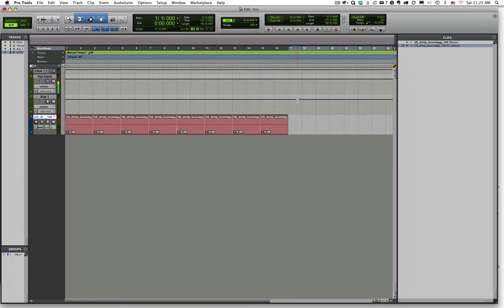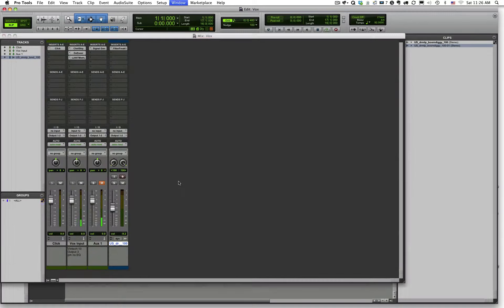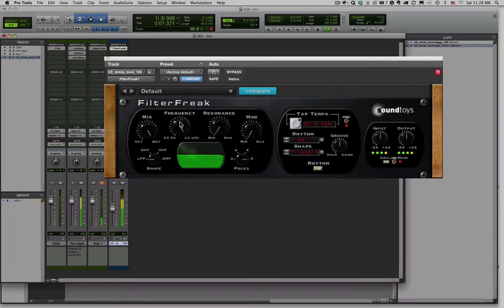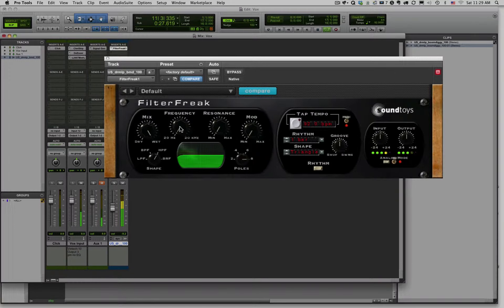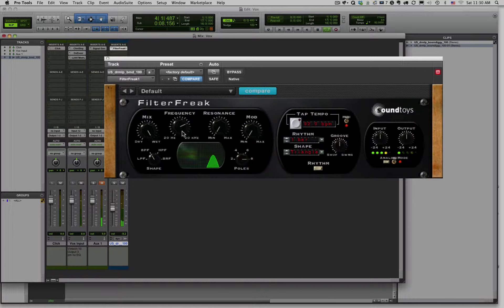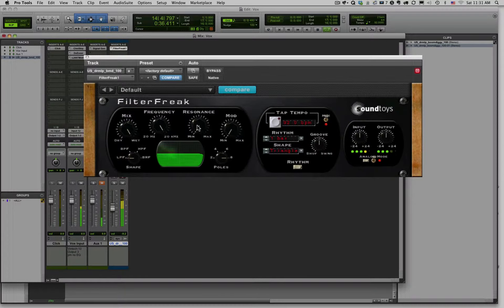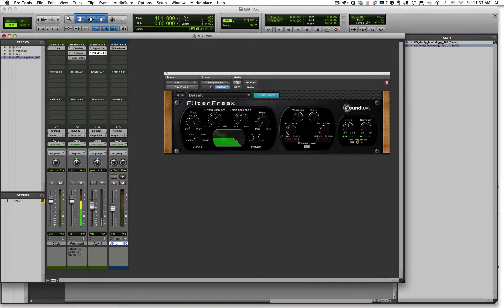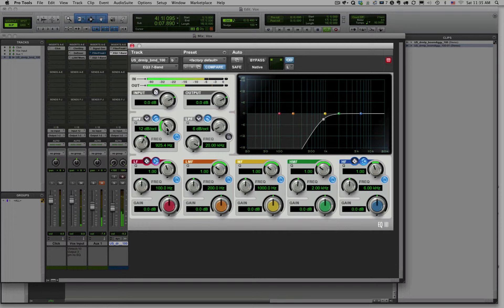1400 M5V4 (Filters in Action)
Basic Synthesizer Architecture
Filters in Action